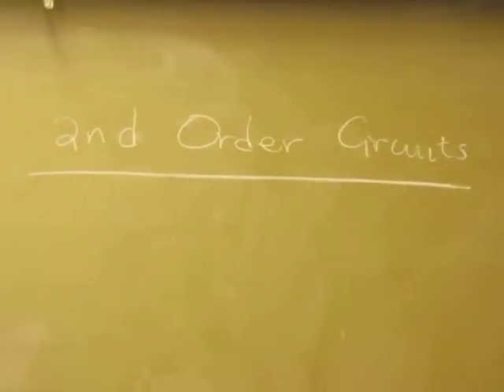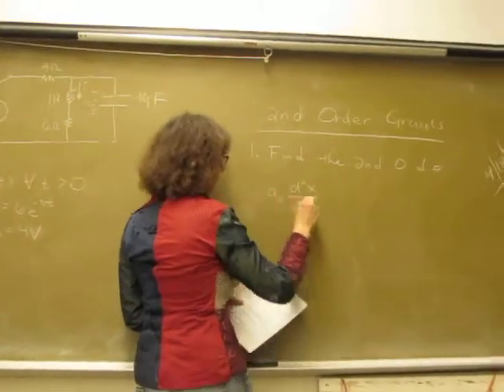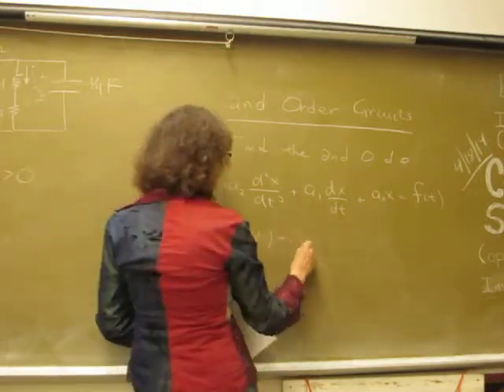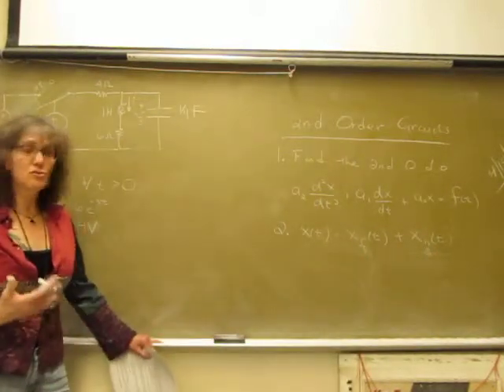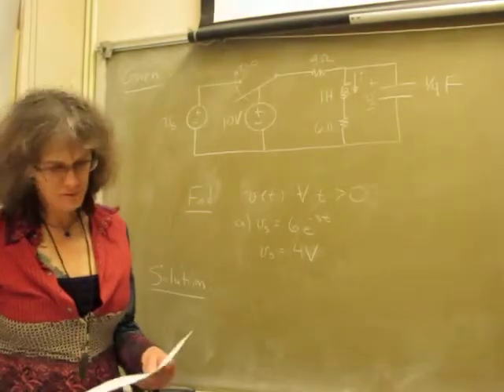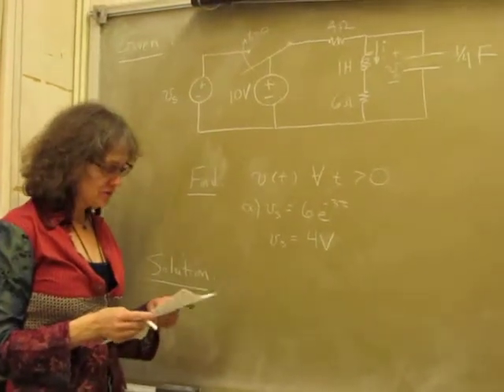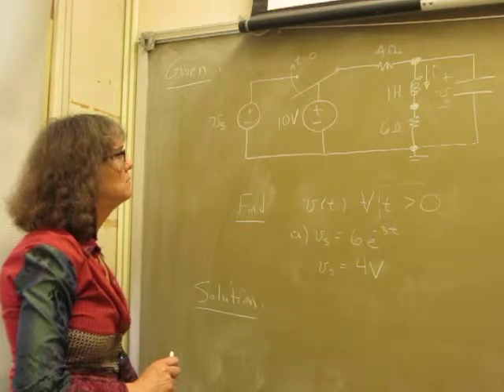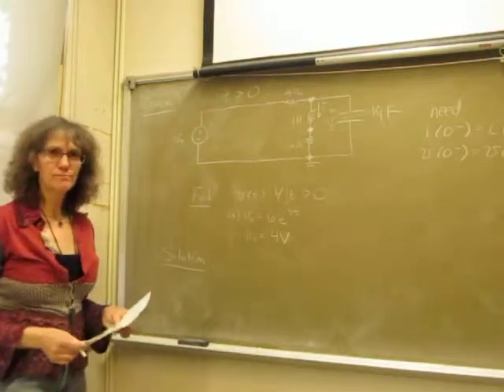ENGN20 1st2ndOrderCircuits Part6